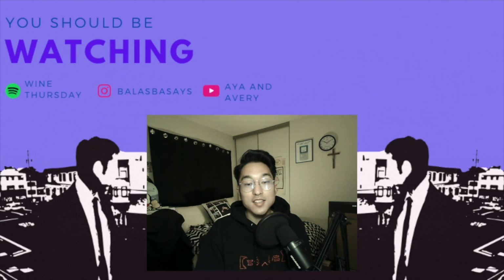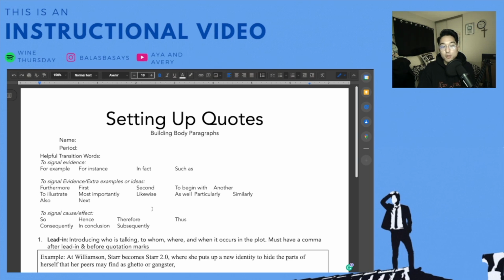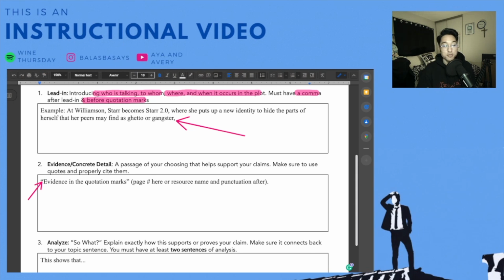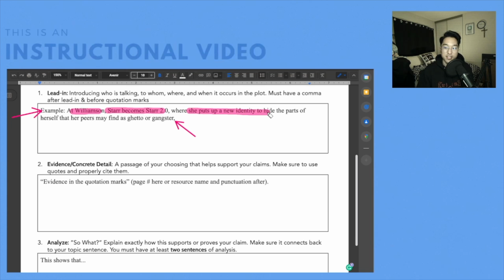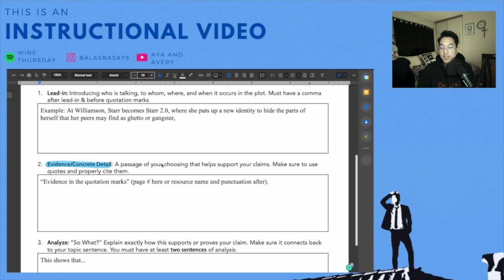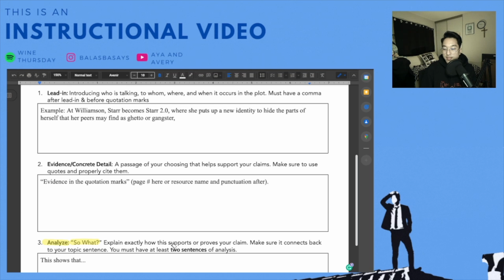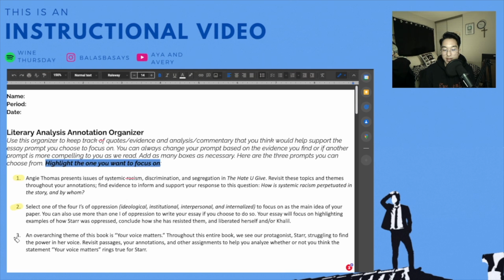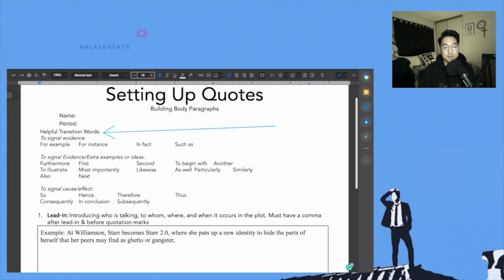L6-9 Setting Up Quotes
Reference this video on literary analysis of how to set up your quotes in a body paragraph.